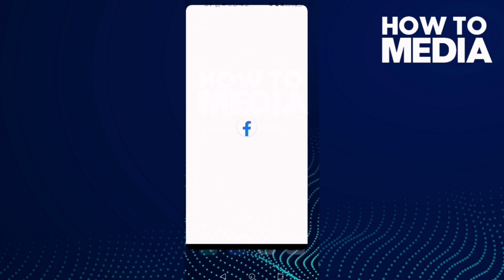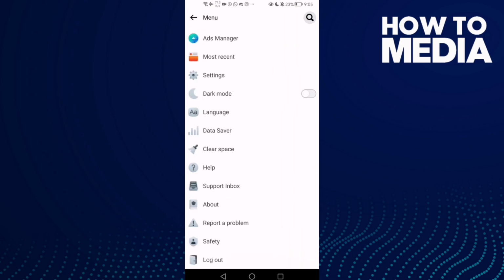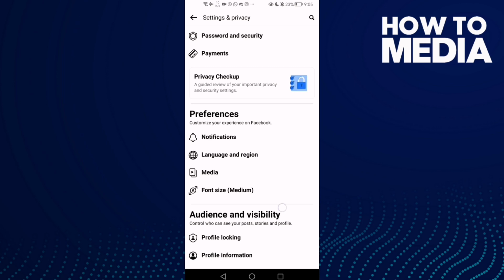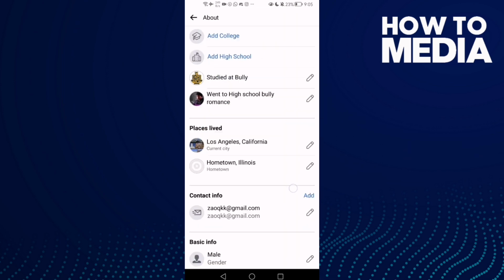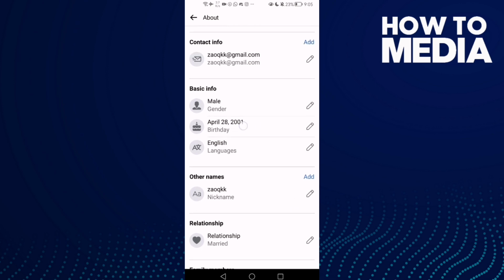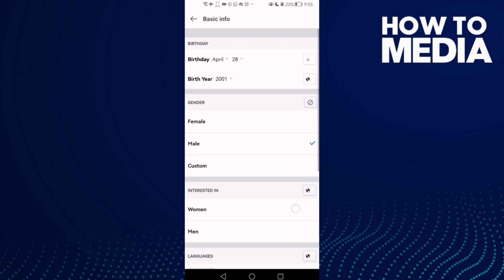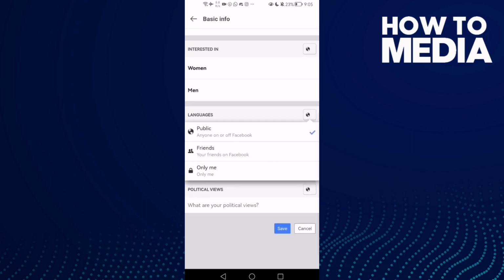How to Find Your Languages Privacy Settings on Facebook Lite App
in this video we discuss :